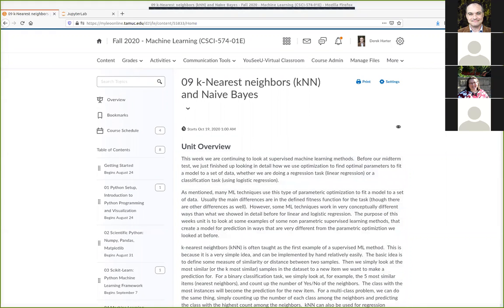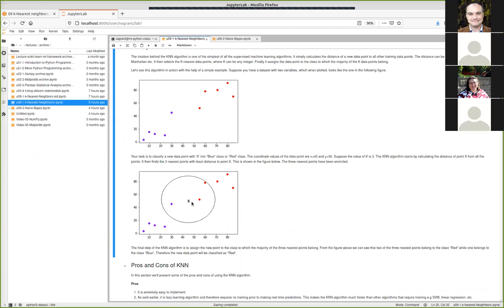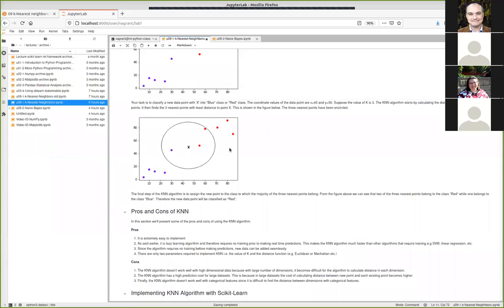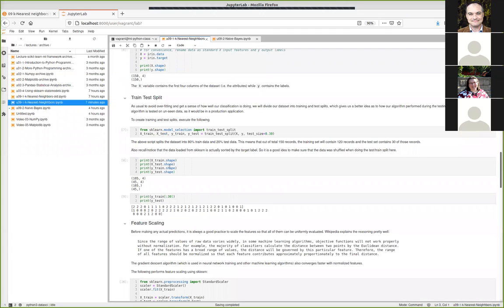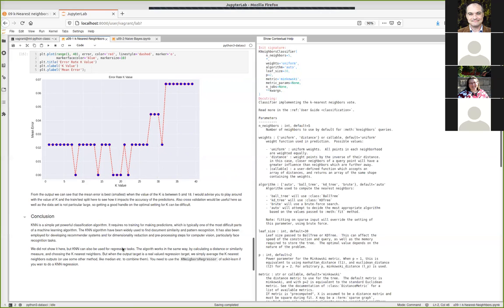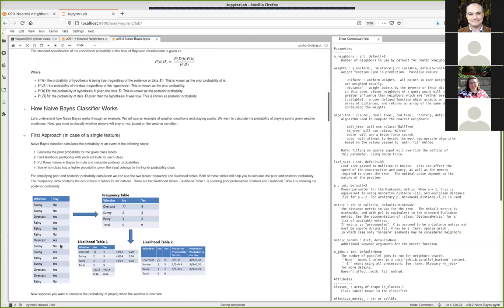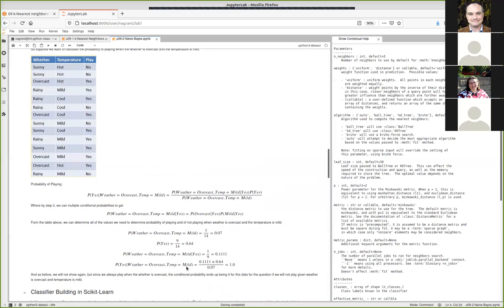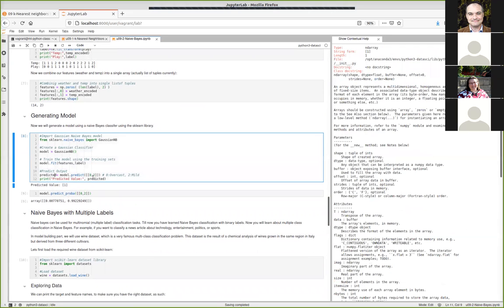CSci574 Machine Learning: Help Session 08 10/19/2020 csci574